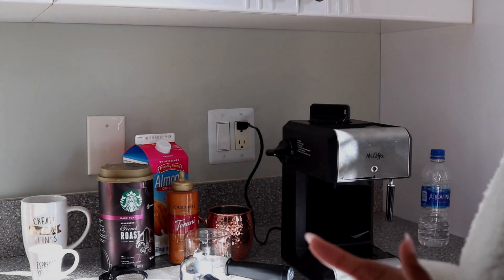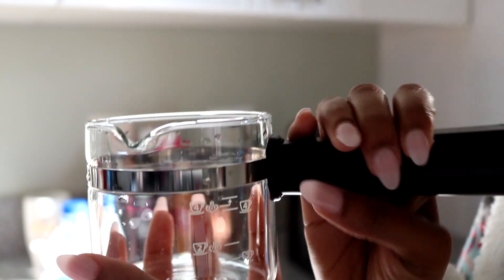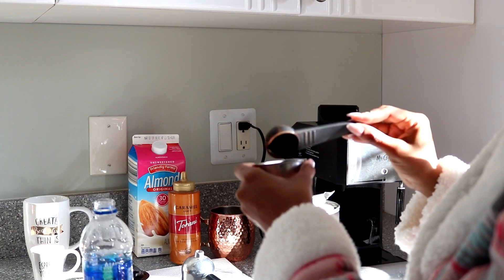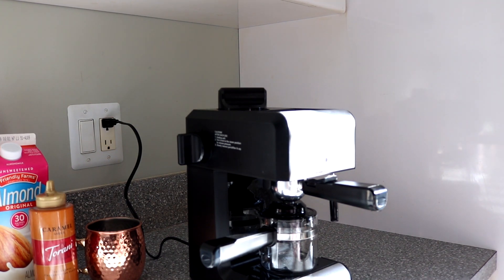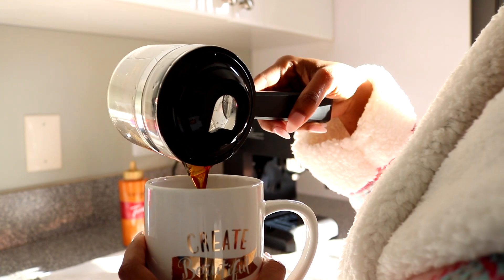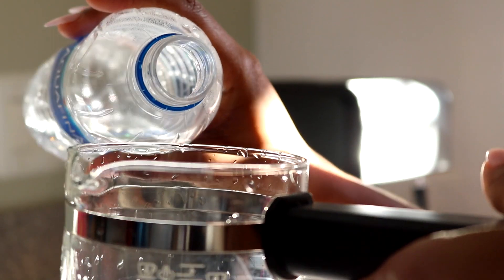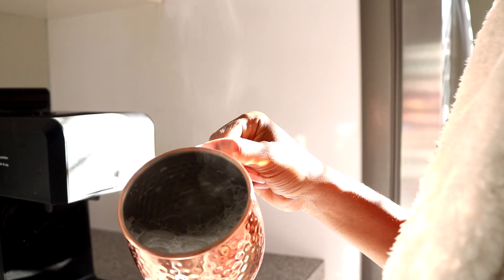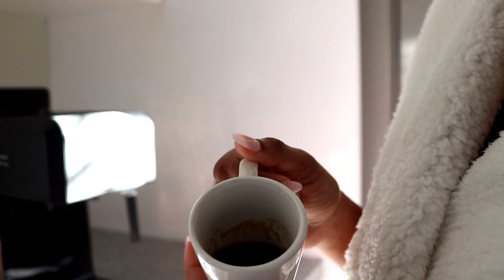Come on Let's have a Latte together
Today I want to share how to make an latte /espresso and froth like a beast.

I used the Mr. Coffee Espresso machine to make it. Third time is always a charm LOL, I had trouble the first two times. I purchased this machine from Walmart and love it